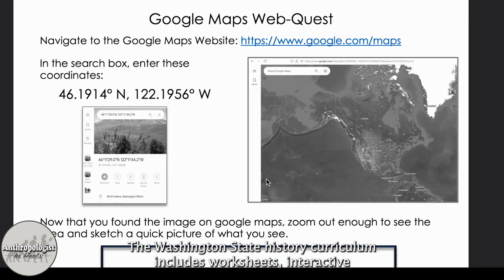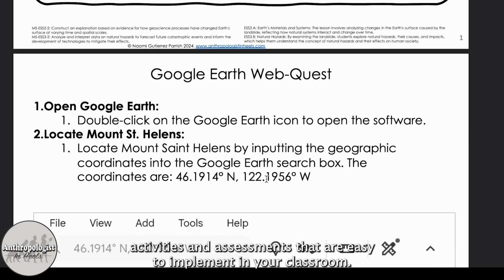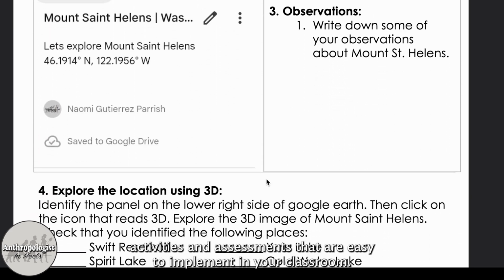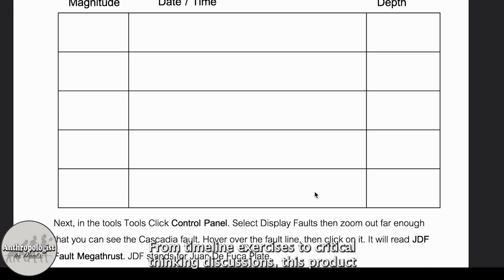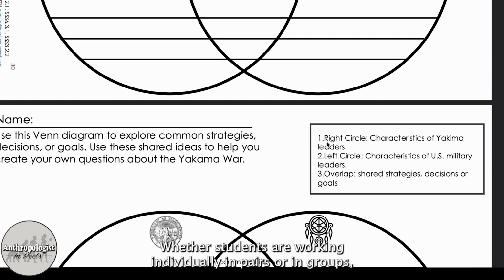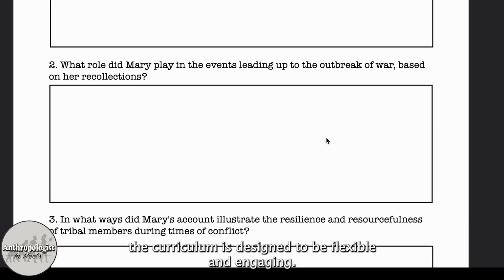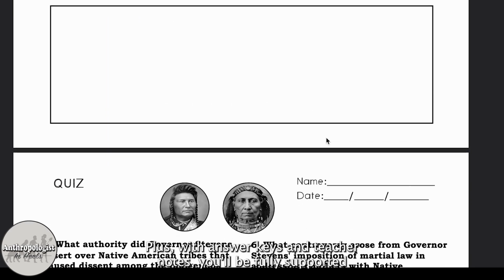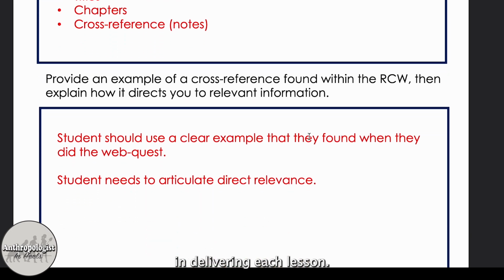WA State History bundle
Uncover the rich tapestry of Washington State history and geology with this all-in-one educational resource! Perfect for 7th-grade social studies or 9th-10th grade science, this bundle dives into Native American heritage, key historical figures, geological wonders, and cultural landmarks.

🔍 What’s Inside?

 • Explore History & Heritage: Learn about Chief Seattle, Chief Joseph, and pivotal events like the Native American Removal Act.
 • Geology Simplified: Understand the Cascadia Subduction Zone, Olympic Mountains formation, and Lake Washington’s glacial origins.
 • Interactive Lessons: Hands-on experiments, coloring pages, quizzes, and guided activities bring learning to life.
 • Cultural Highlights: Study iconic Washington landmarks, floating bridges, and cities like Seattle, Bellevue, and Renton.

📚 Why Teachers Love This

 • Aligned with ESS3-3 and ESS2-2 educational standards.
 • Includes detailed teacher instructions, answer keys, and flexible digital or print formats.
 • Ideal for middle school teachers or as emergency sub plans!

🚨 BONUS: Growing bundle includes upcoming lessons on Mount St. Helens, grunge music, Starbucks, and more!

Equip your students with the knowledge to explore Washington’s past, present, and future! 🎓✨